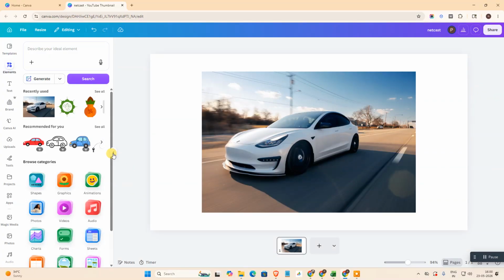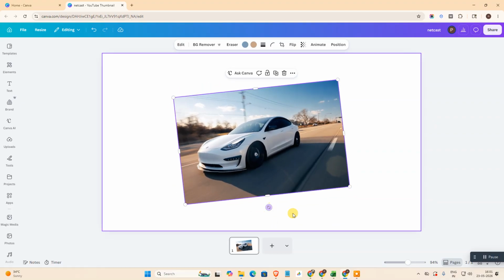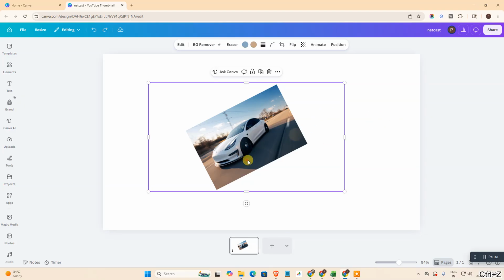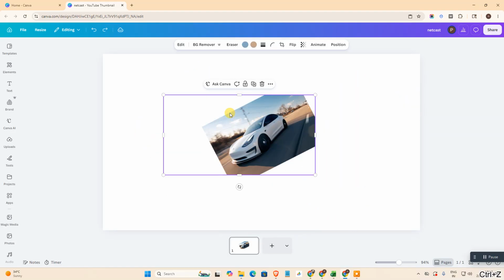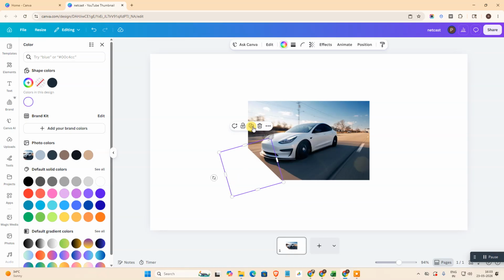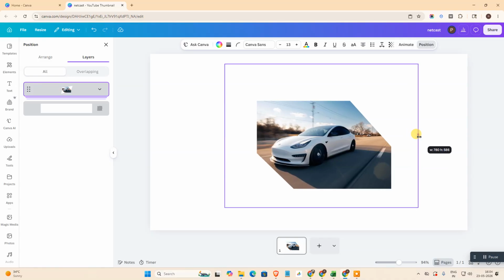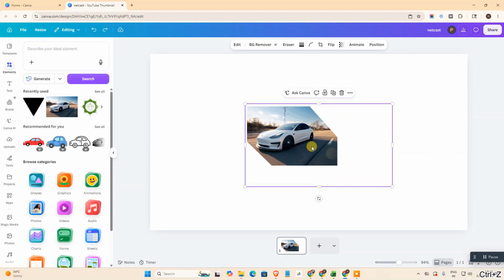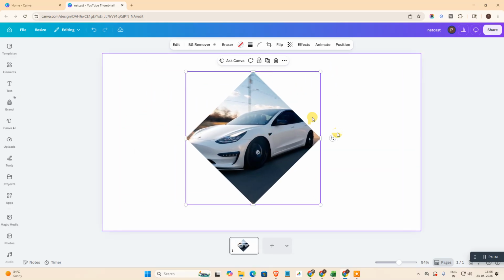How To Cut an Image In Half Diagonally In Canva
Want to crop or cut an image diagonally in Canva? This video explains 3 easy methods step by step. You’ll learn how to use rotation, shapes, grouping, clipboard copy, and diamond frames. Watch this Canva editing trick to make your designs look more creative and professional.